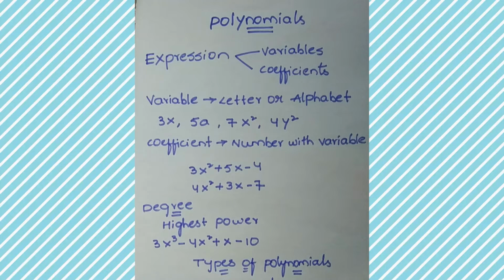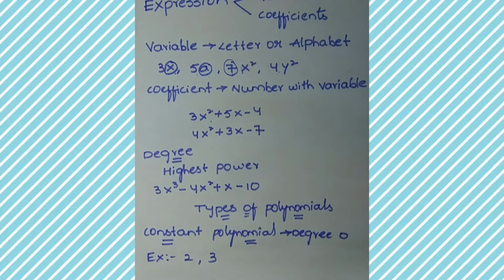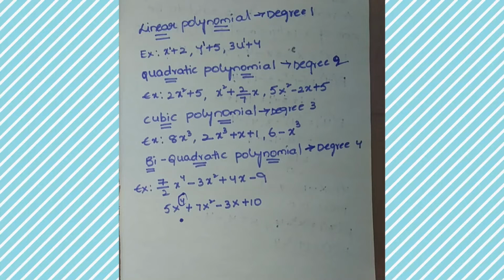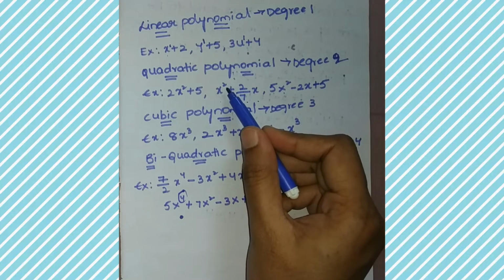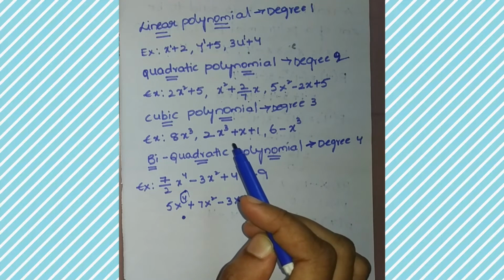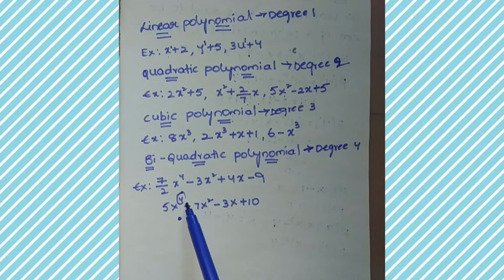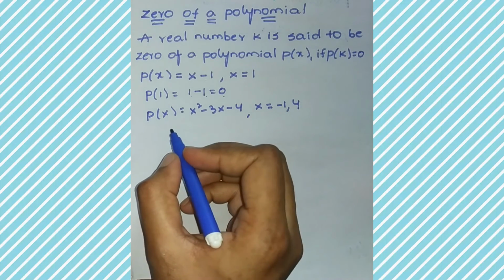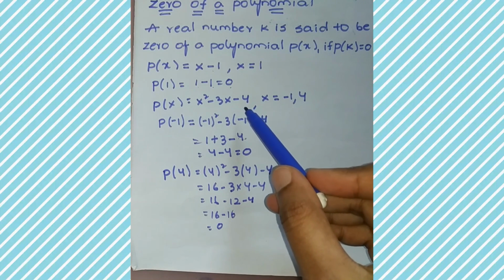Introduction To Polynomials | Types Of Polynomials | Zero Of a Polynomial